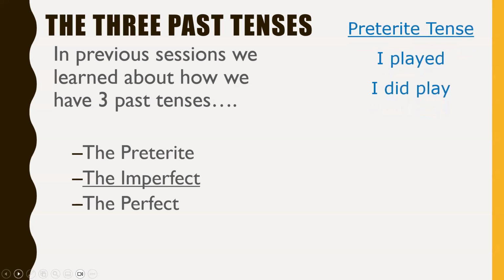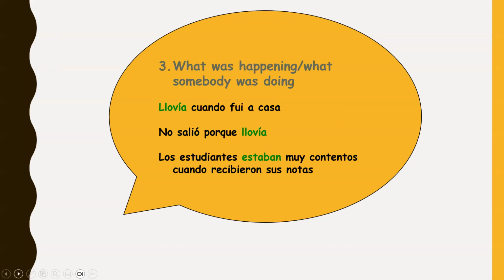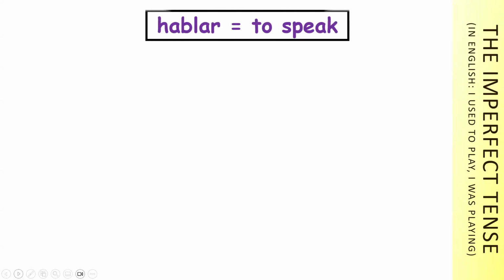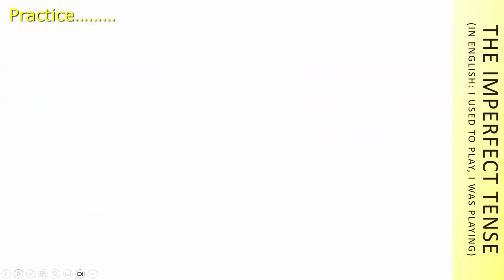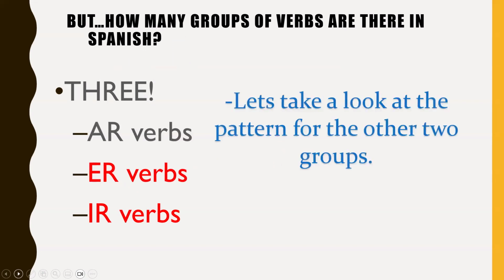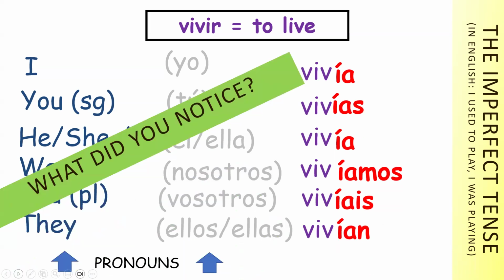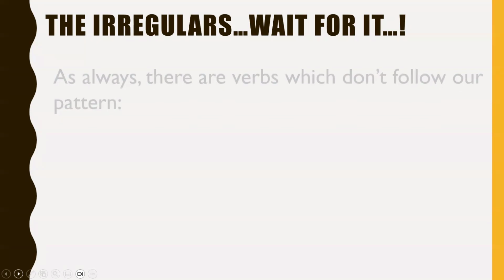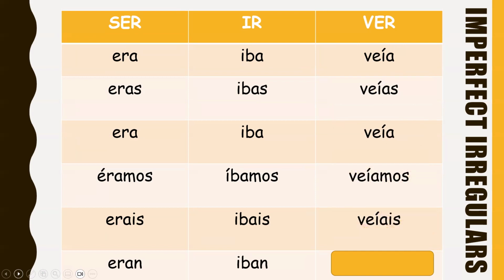Spanish Level 2 - The Imperfect Tense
Get to grips with The Imperfect Tense in this short instructional video.  With a few activities to test your learning you will be sure to feel more confident using this tense!